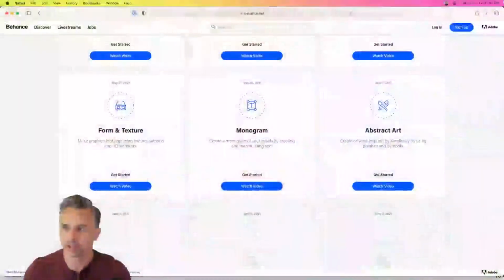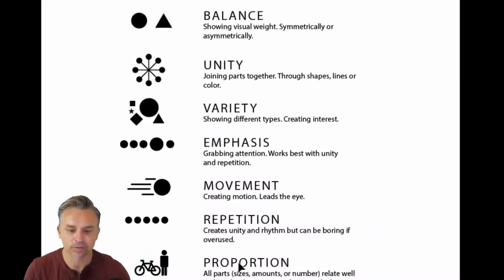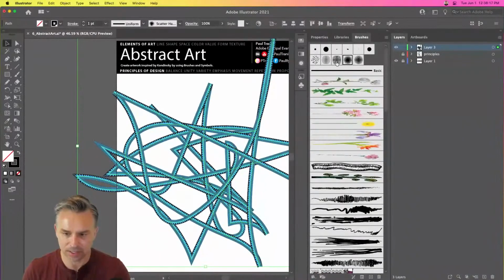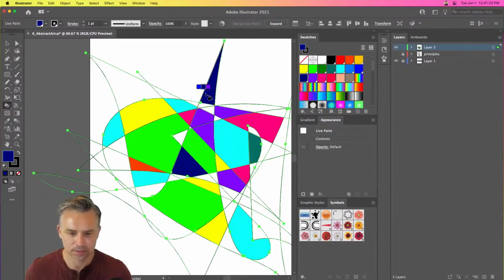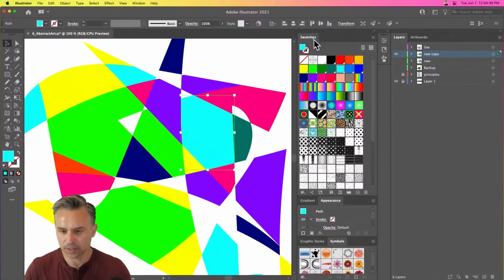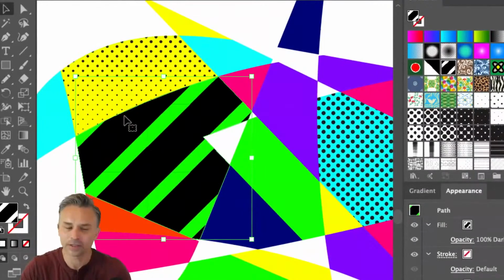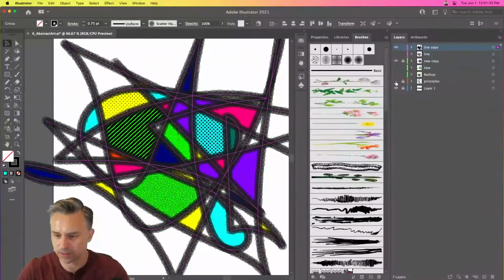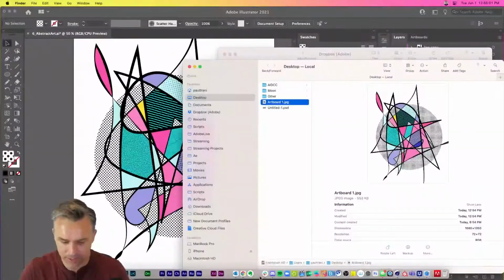Creative Encore: Illustrator Daily Creative Challenge - Abstract Art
Tune in to Adobe Live for a Creative Encore of the Illustrator Daily Creative Challenge, hosted by Paul Trani! Complete 9 challenges by Thursday, June 17th and you’ll be on your way to sharpening your skills.

CHALLENGE: Create artwork inspired by Kandinsky by using Brushes and Symbols.